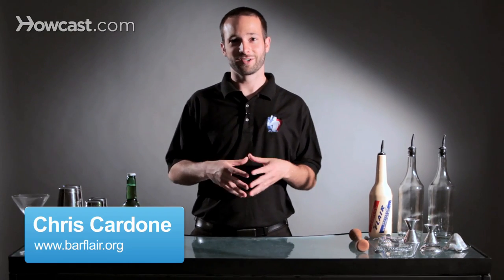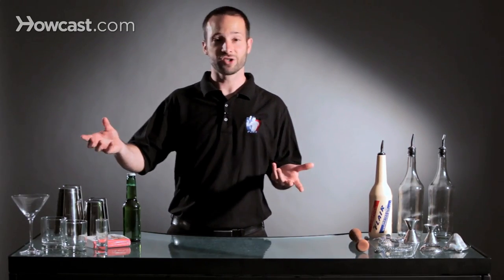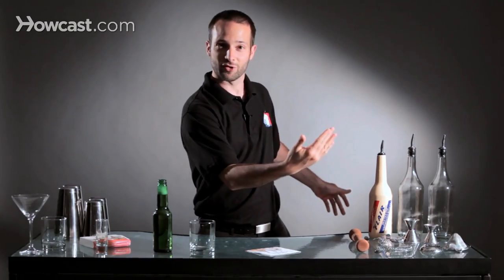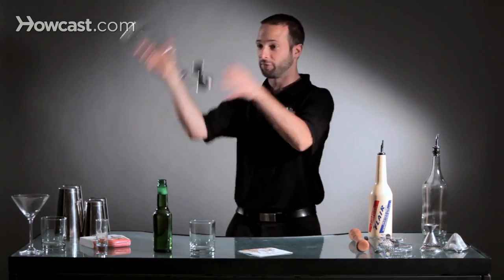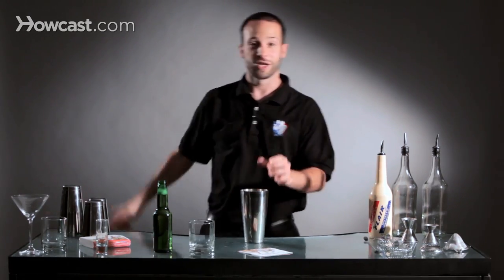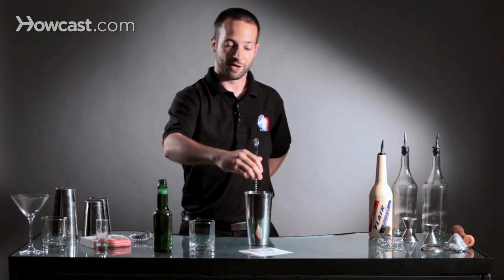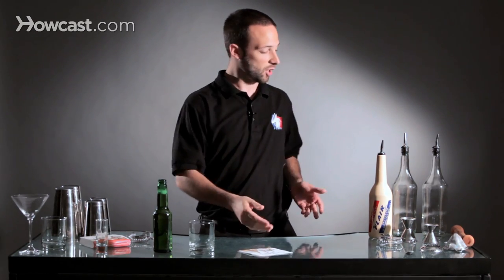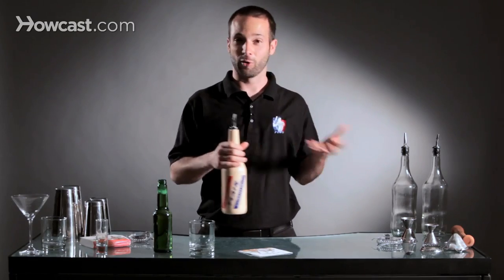Tools Needed for Flair Bartending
Hi, I'm Chris Cardone, and I'm the United States East Coast representative of the Flair Bartenders' Association. Today I'm going to talk about the tools use can use when you flair bartend. You could pretty much flair with any item behind any bar any day of the week, but we'll go through some individual items. Most of the time you're going to start with a glass, so you can certainly use a glass for flair bartending. You can also open a beer with flair. You can simply take your bottle opener and you can spin it around and pop it open and open a beer with some flair. You can use a coaster with flair. So if somebody comes into your bar, a nice way to greet them is dropping a coaster on the bar using some flair bartending techniques.

Maybe you're going to pour a drink. Now we can do this two ways. We can take our bottle and we can simply pour it into a glass or a tin. Or, for those of you guys who like the jigger pour, jigger pouring is certainly an option for flair bartending as well. So we can use a jigger while we flair bartend. Make sure our pours are proper. You can use muddlers while you bartend. A lot of times when I'm at work I'll muddle my drink up and then I'll take my muddler, throw it behind my back, and drop it back onto my bar. Another time I might be using a strainer, so maybe I'm going to strain my drink out of a tin, and I want to really make a scene and show them how I can flair with my strainer. Again, some people will say that simply using a bar spoon in a really nice way and just spinning it in your hands technically is flair bartending especially if you can do it really quiet and nobody can hear the ice. That's considered elegance behind the bar and that's another item of flair bartending.

So the concept is, you can pretty much use any item behind a bar whether it's a glass, a beer, a coaster, or napkin, a bottle, and a tool that you definitely want to use behind the bar, excuse me, not behind the bar but when practicing flair is a flair bottle. These bottles are unbreakable and that way if you drop it on the ground it's not going to shatter all over your hands or over your face. If you throw it in the air and it hits another bottle or a tin, it's not going to break. So this is definitely a tool that you want to use while practicing and learning flair bartending. It's probably the item of choice for all flair bartenders when learning a new move or practicing an old move or something that they're not ready to go to glass with. It's also a really good confidence booster for somebody who's just learning how to do this stuff.

And those are the tools to use when you flair bartend.